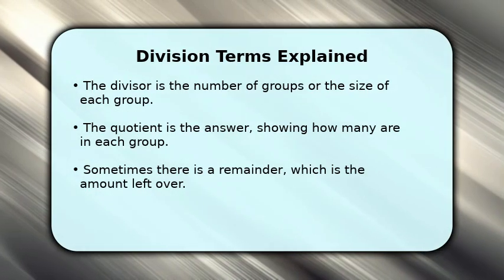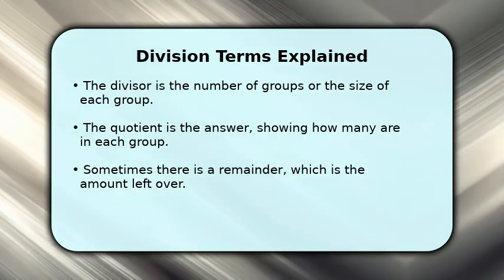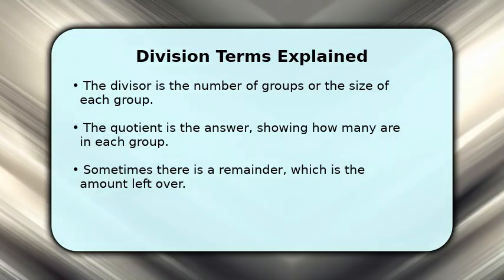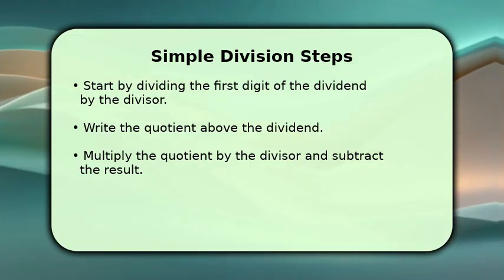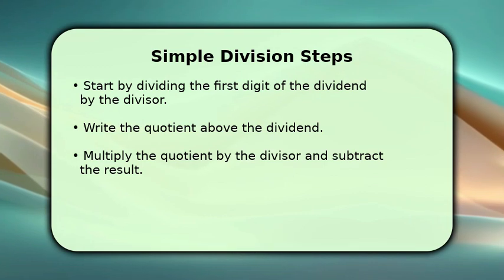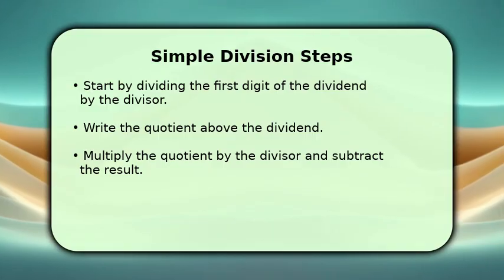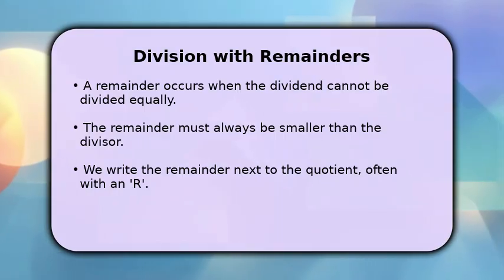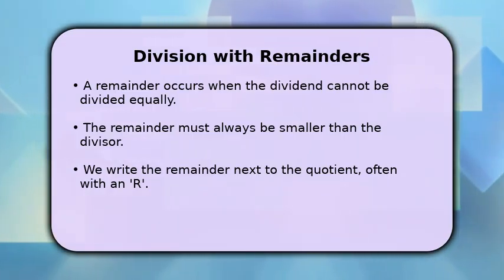How to Do Division Class 3 - Full Guide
▸ (x) Learn how to perform division with ease in this comprehensive guide. Division is a fundamental math concept that helps you share objects into equal parts. In this video, we will cover the basics of division, including real-life examples and practice problems. By the end of this tutorial, you will be confident in your ability to divide numbers.

division class 3, how to do division, math division lessons, division practice problems, class 3 math tutorials, division examples for kids, learn division online, division class 3 worksheets, math division help